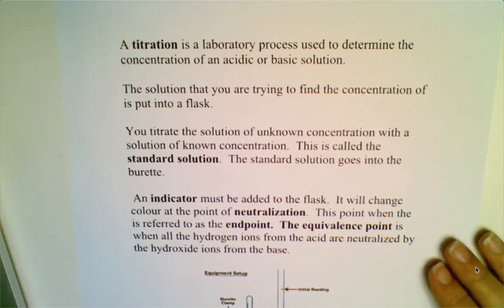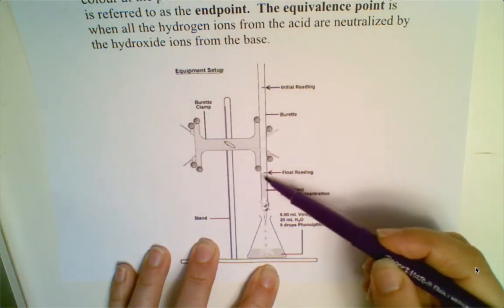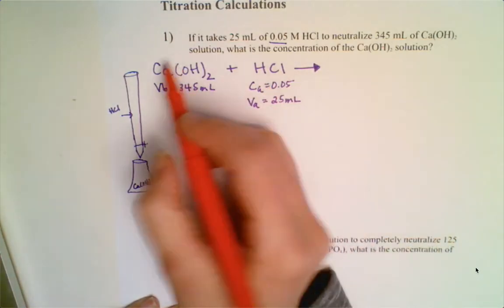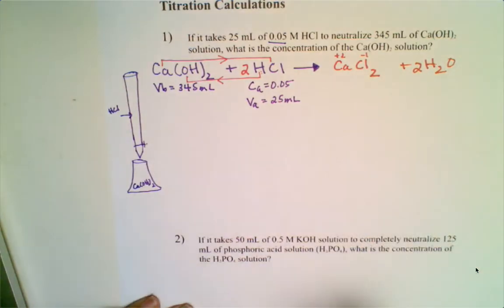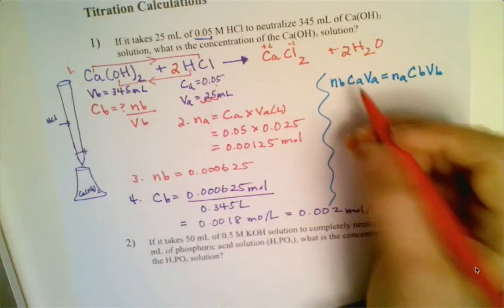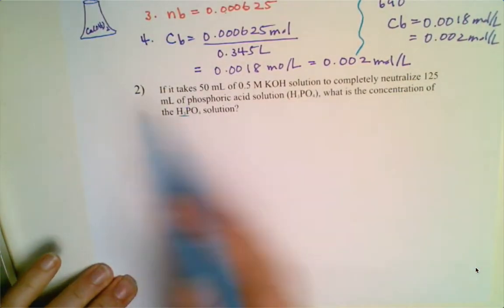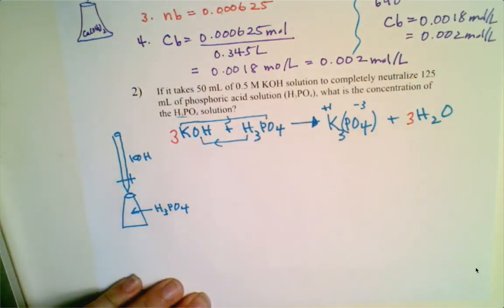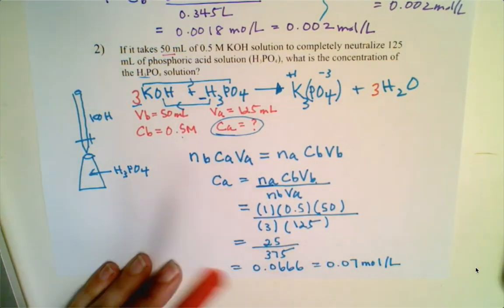Titration Calculations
Titration Calculations. Two methods are shown.